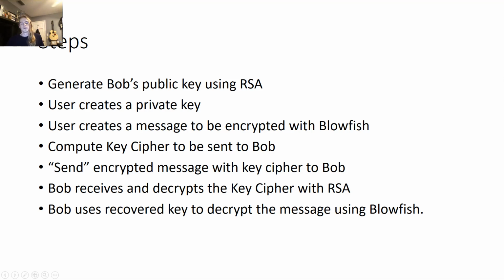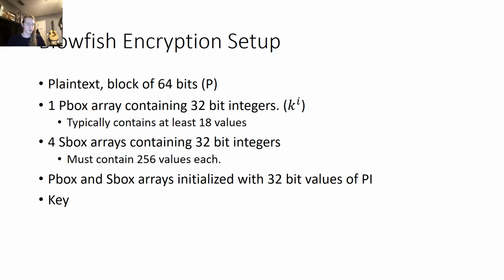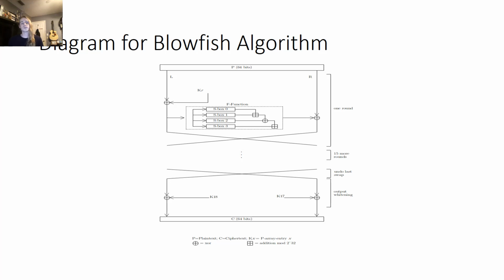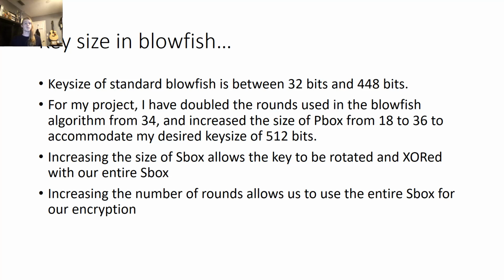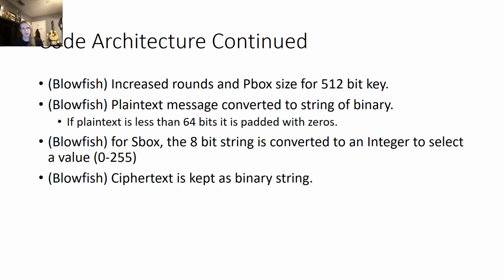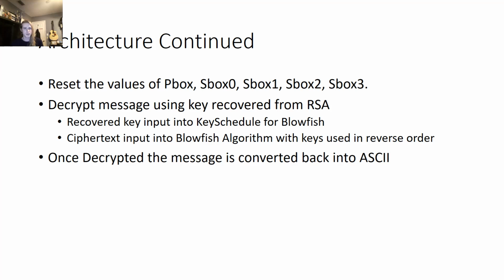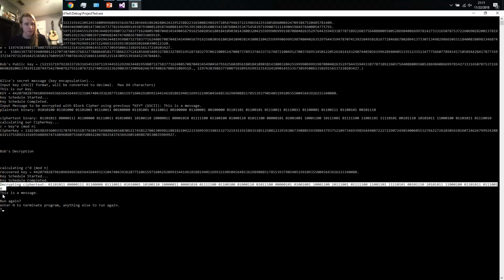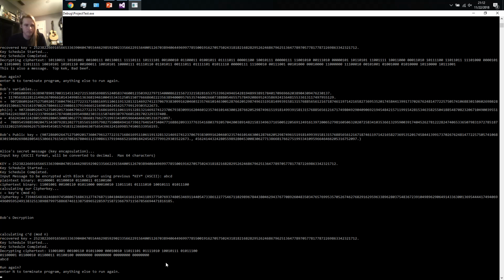Powerpoint Presentation - Final Project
There is a mistake here, in my code architecture I am using a prime number generator to create numbers of size 512 bits, not 256 bits.

Timestamp for short demo - 10:45